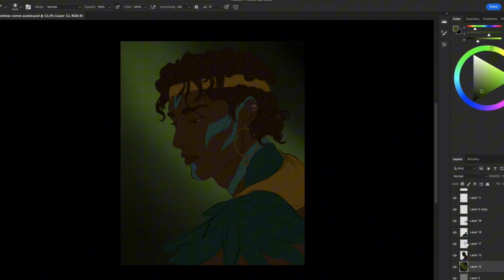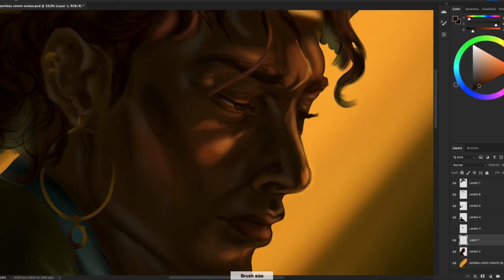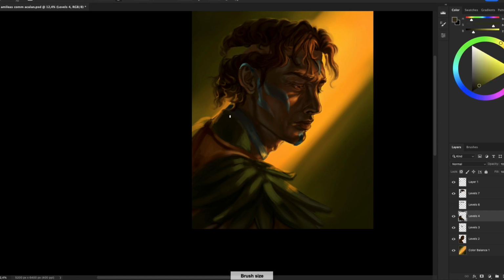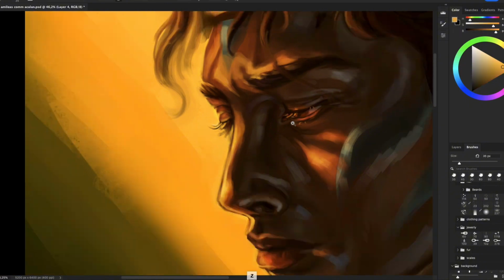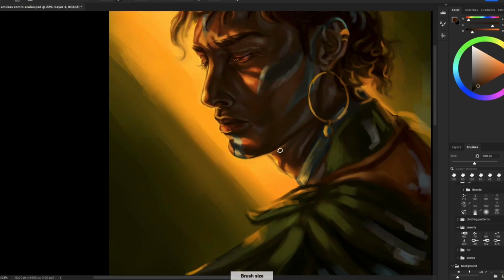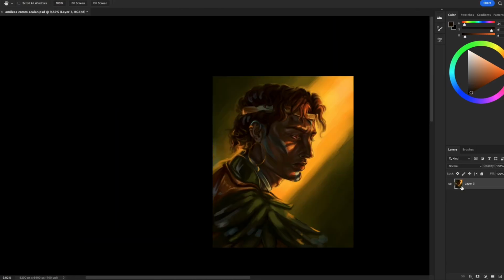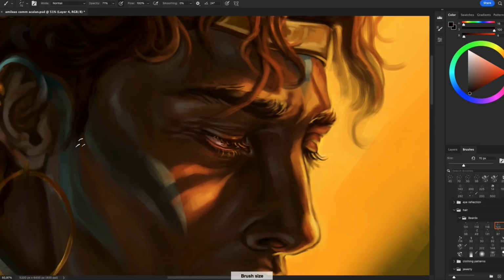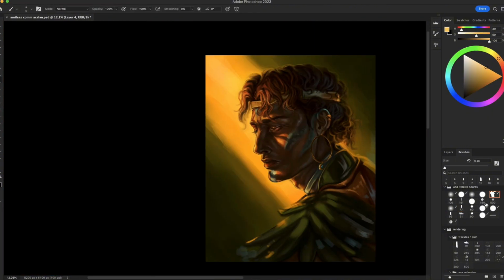How to work with Dramatic Light ♡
♡ Hello guys! In this video I’ll be talking about how I work with dramatic light and how you can too with my best three tips!

I do study with me videos and art commentary videos!

♡ Reminding you that my commissions are open! And thank you for your support!

♡time stamps♡

00:00 - intro
00:16 - what is dramatic lighting?
00:53 - the shadow problem
03:30 - primary vs secondary light
05:14 - skin colors and colors in general
08:51 - don't overdo the environment
09:45 - like and sub pls!